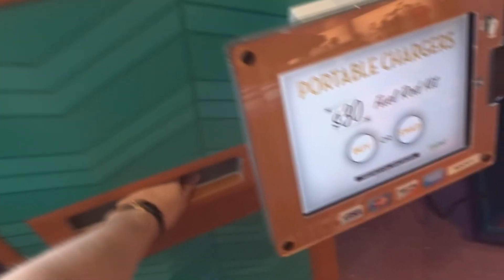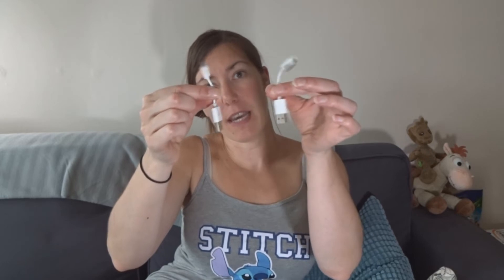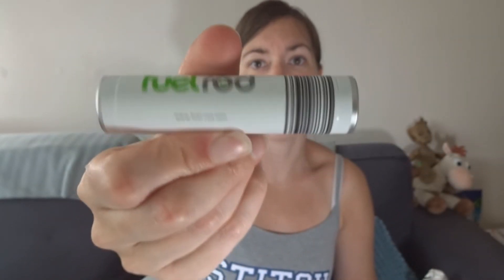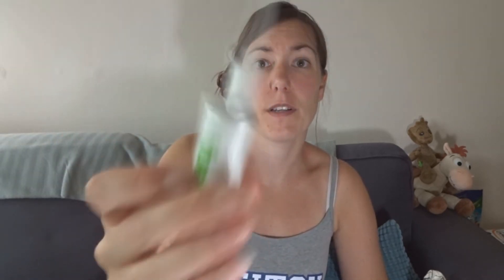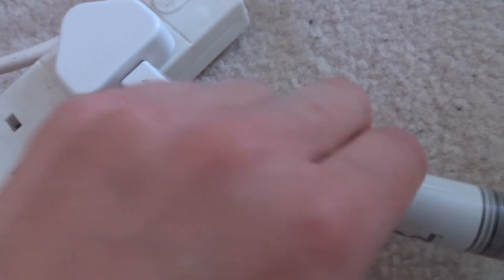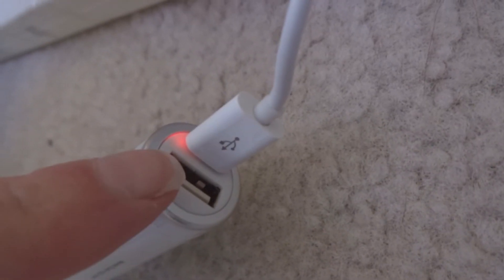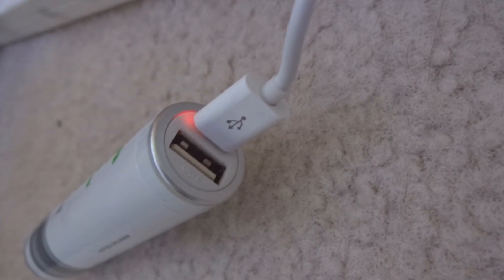Fuel rods | Pennie Plans Disney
Disney Parks for adults - Use a lot of electronics in the park? Need a new charger? How about a fuel rod?